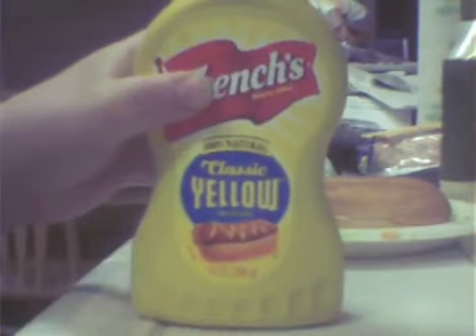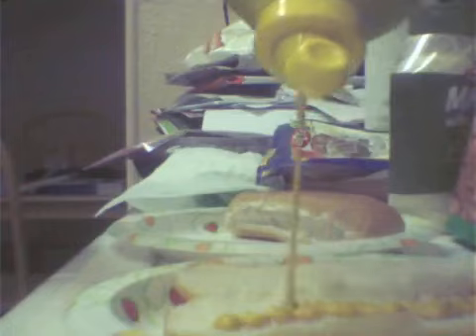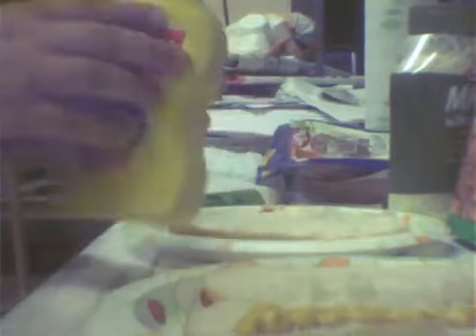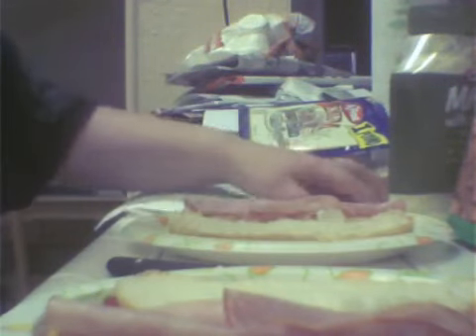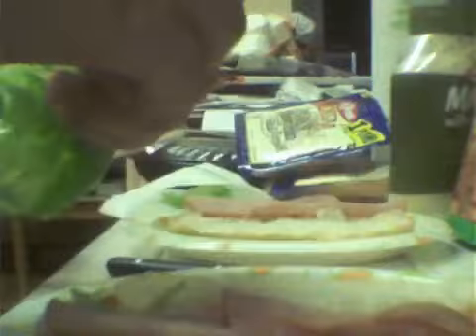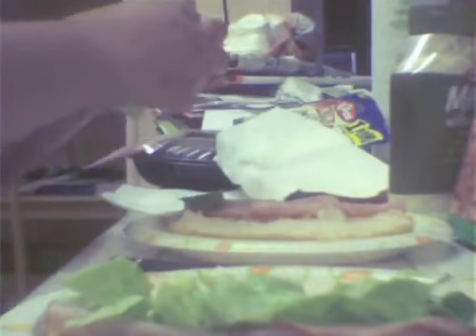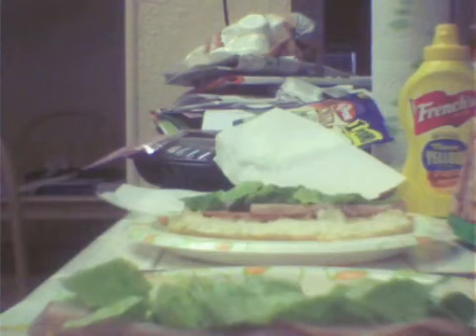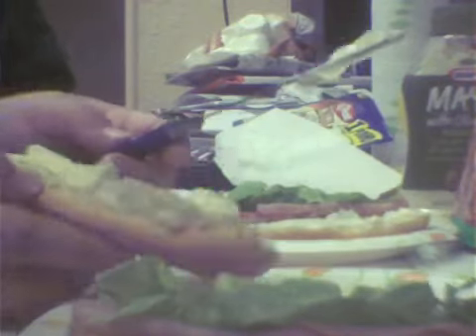How to make a hoagie